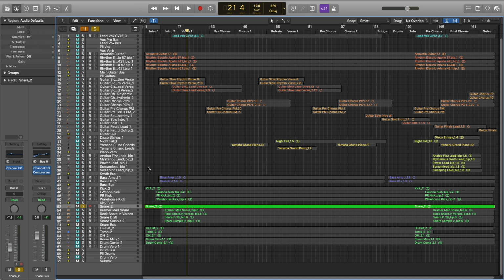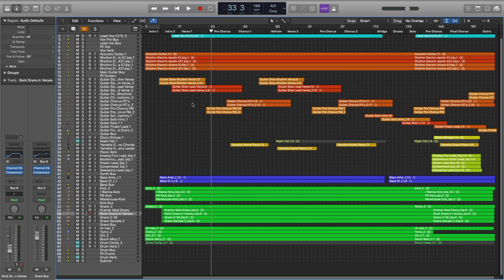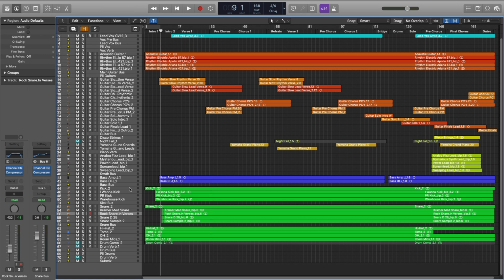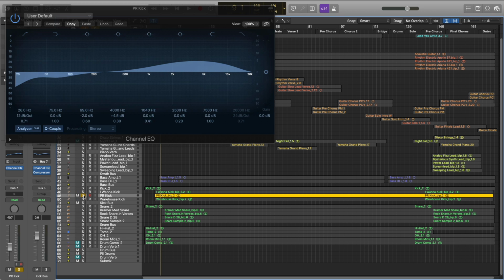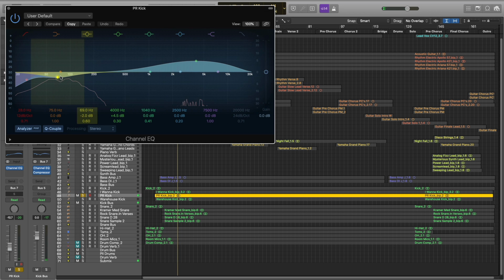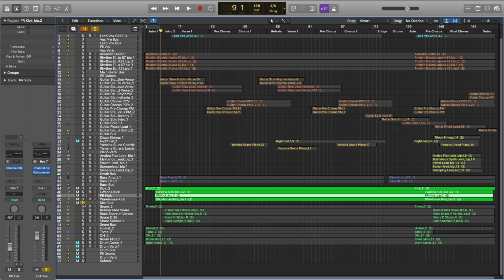Why You Should Use Drum Samples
Hello Everybody,
Recently I've been finding myself using drum samples more and more often, so I thought I would make a quick video as to why you should use them in your own work. At their base level samples can add volume, but if used correctly they can fill out the sound of your drums to help you get them to be more focused and direct within the mix.